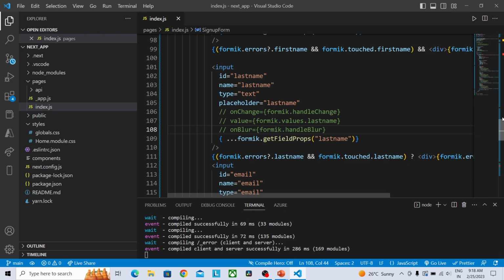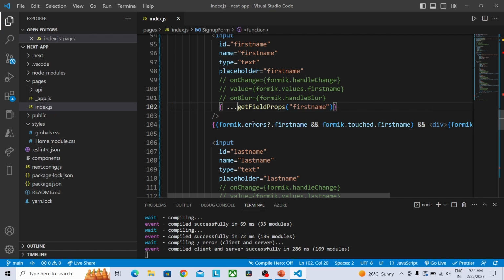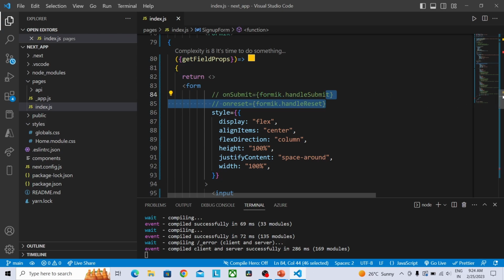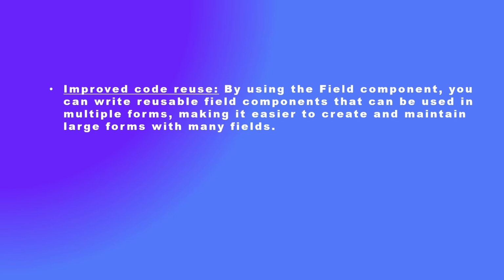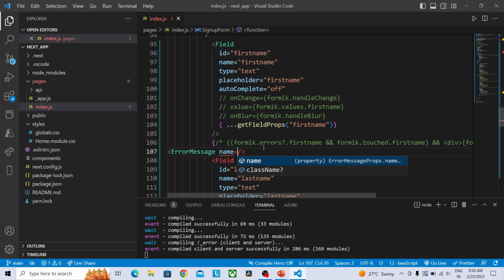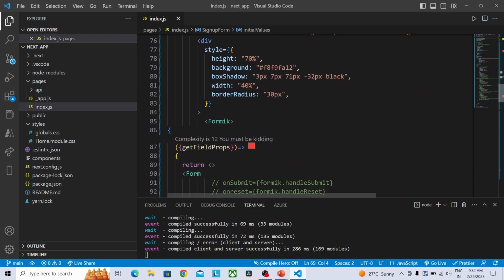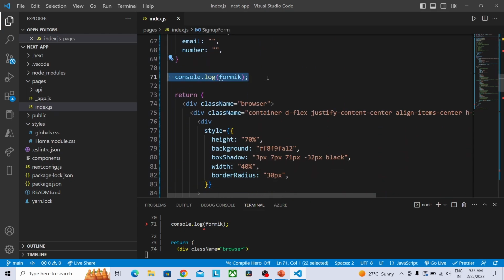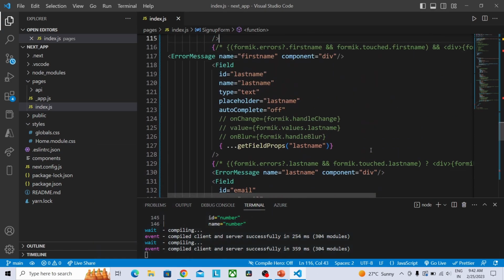FORMIK COMPONENTS PART 1( FORMIK , FORM , FIELD , ERROR MESSAGE )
Formik is a library for building forms in React. It provides components such as Formik, Field, and ErrorMessage, which make it easy to manage form state and validation. These components can be used to build forms that are simple to read, write, and maintain.